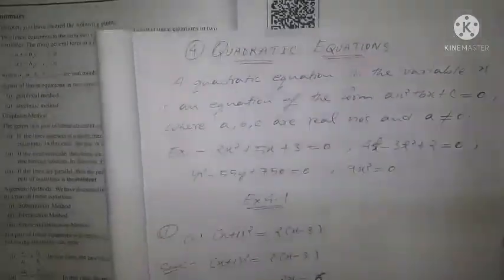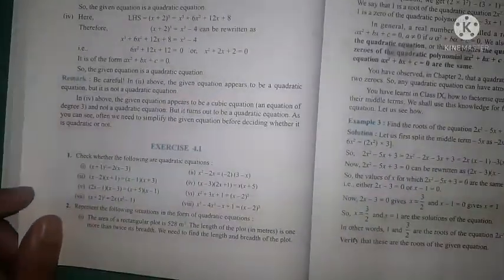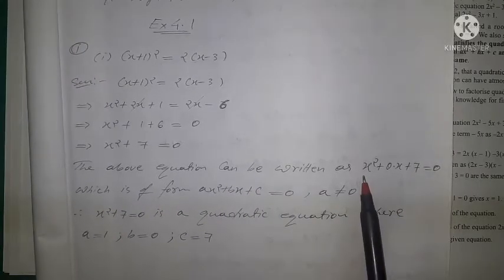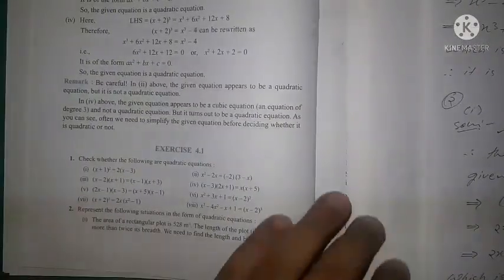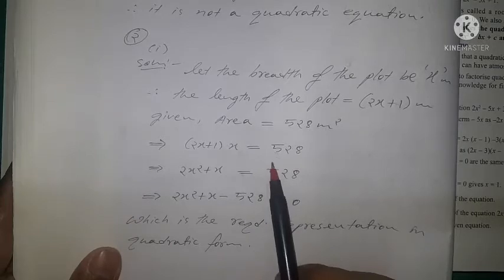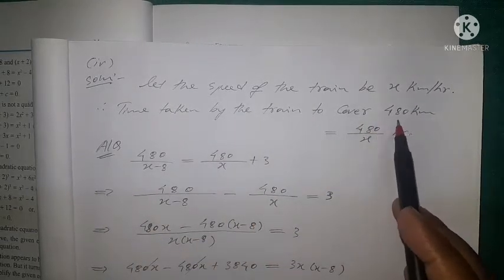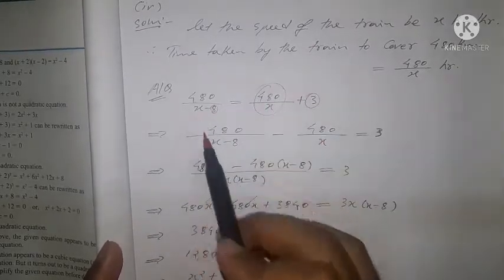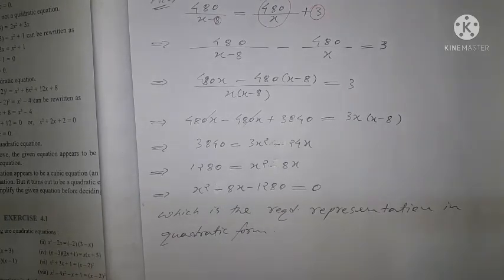CLASS 10 MATHEMATICS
Chapter:-Quadratic equation
(Ex:-4.1)